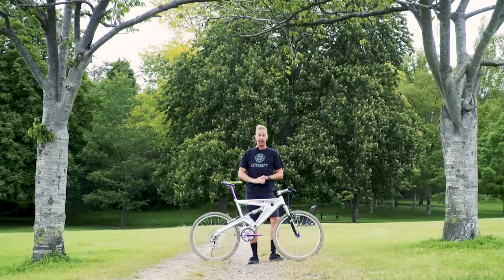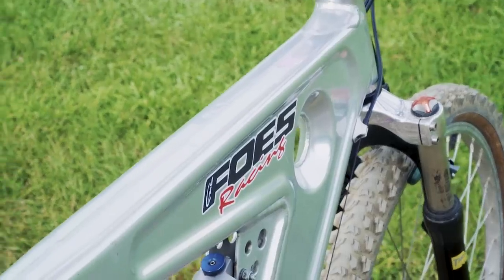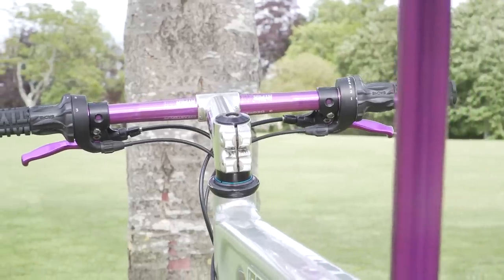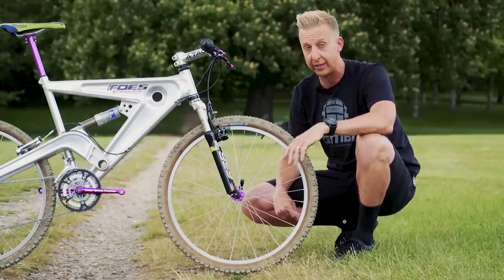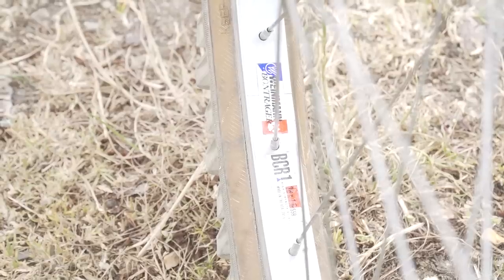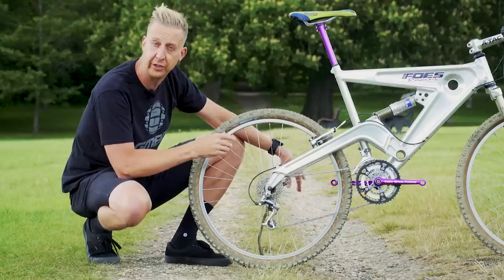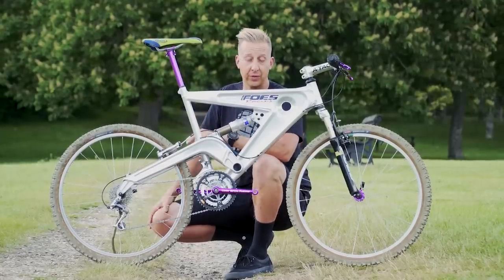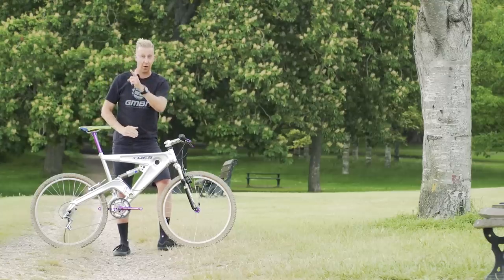Foes LTS 1994 | GMBN Tech Retro Pro Bike | GMBN Retro Week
The striking Foes LTS from 1994 featured 150mm of rear travel at a time when most manufacturers were hesitant to run even front suspension. Doddy takes a closer look at the single pivot design in this retro bike check🔧

Designed by Brent Foes, with a history in off road racing; the semi monocoque frame is kitted out with period purple anodised components, Tioga Psycho II tyres, and a Missy Giove signature Selle Italia Flite.

If you'd like to contribute captions and video info in your language, here's the link 👍

Beat the Odds - Rockin' For Decades
Follow The Trail - Future Joust